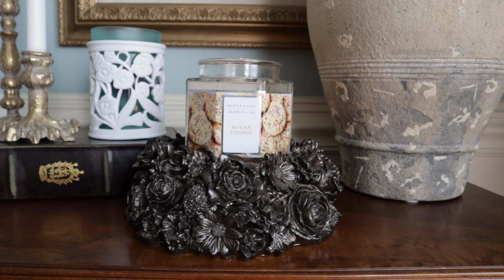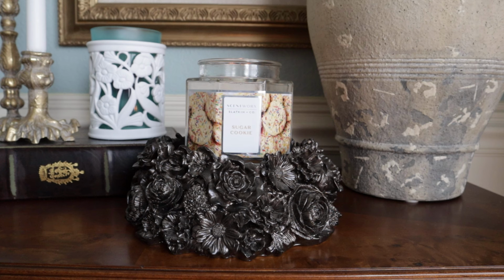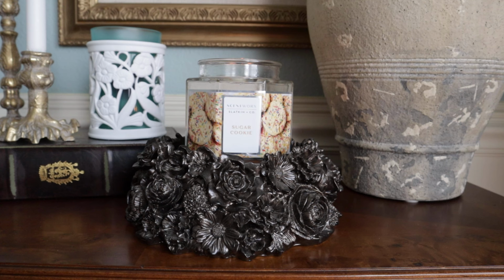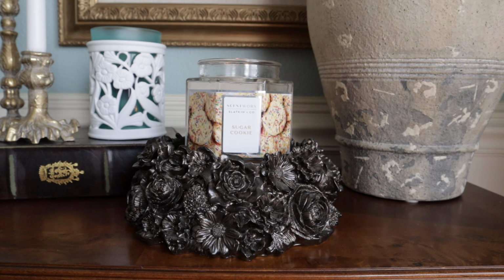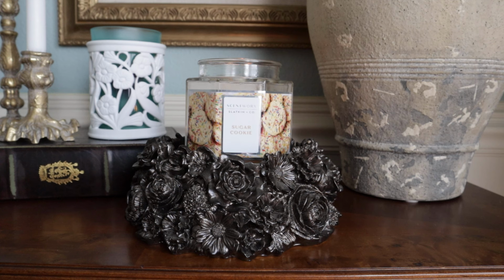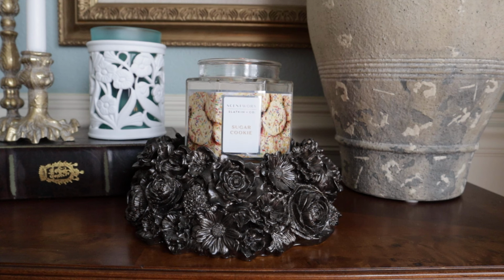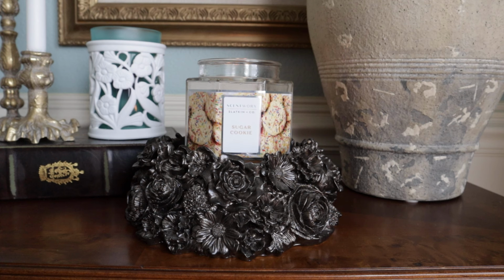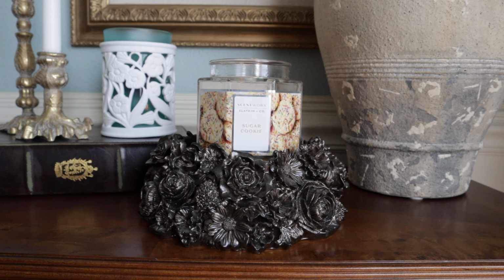ScentWorx Sugar Cookie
or here at Slatkin & Co. - Save 15% with code MELANIEP in your cart

Hey friends! Let's chat about ScentWorx Sugar Cookie. This actually reminds me a little bit of HomeWorx Spun Vanilla Sugar, but maybe even a little better! The performance however is lacking to say the least. Let's take a journey through this ScentWorx gourmand.